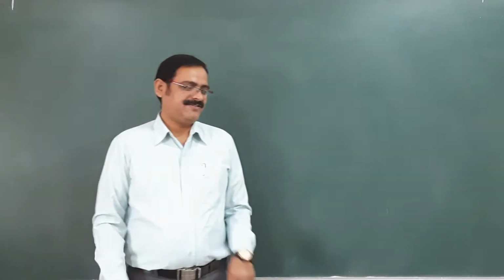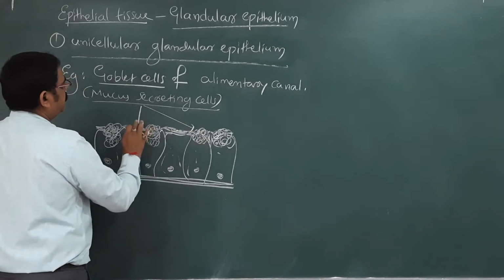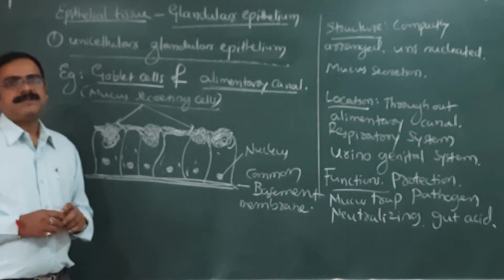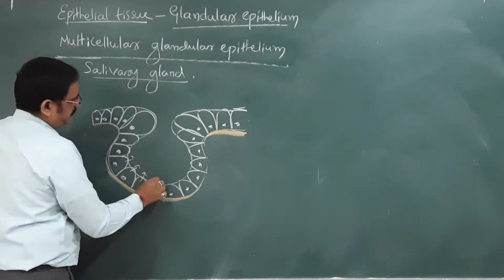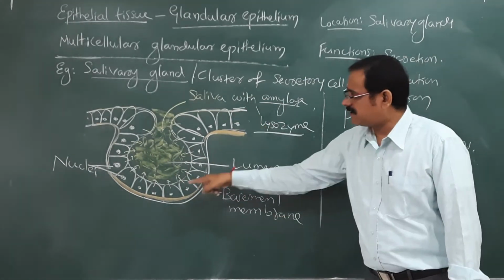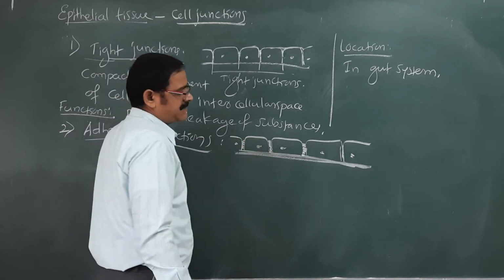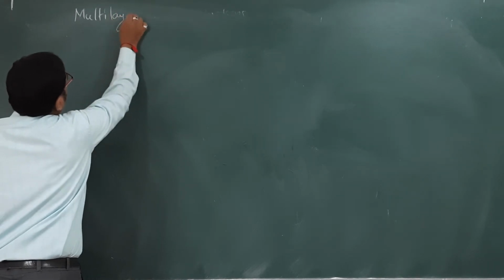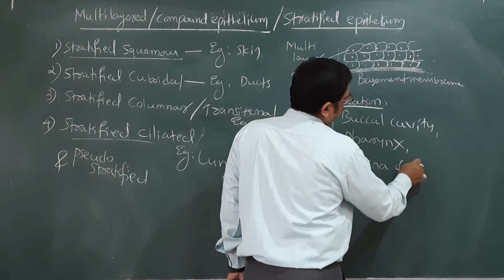5A Zoology Epithelial Tissue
Glandular  Epithelial tissue Cell junctions